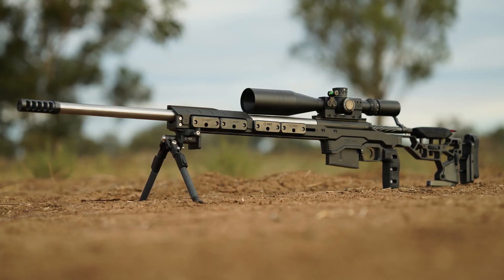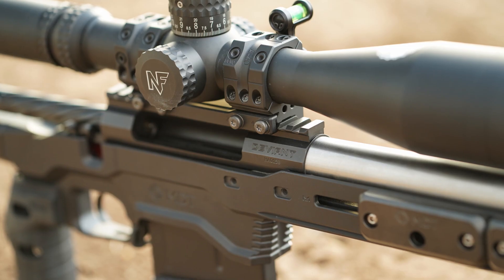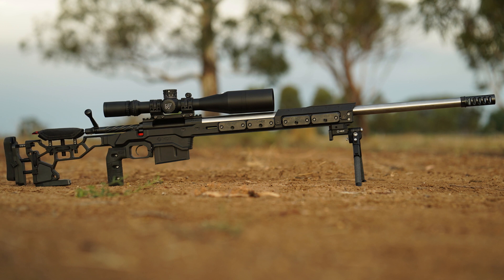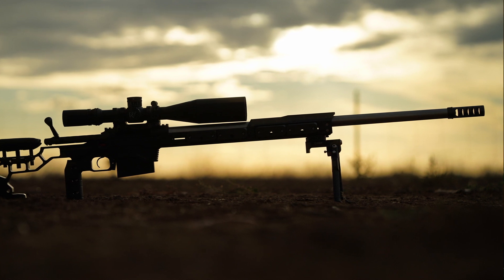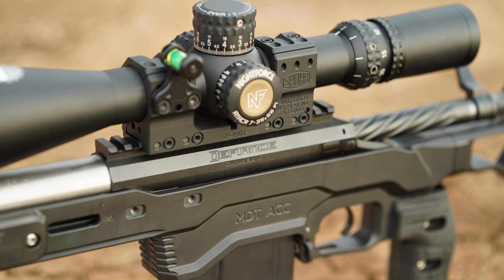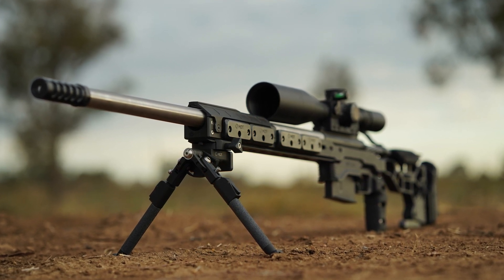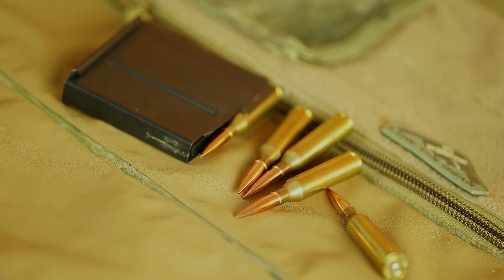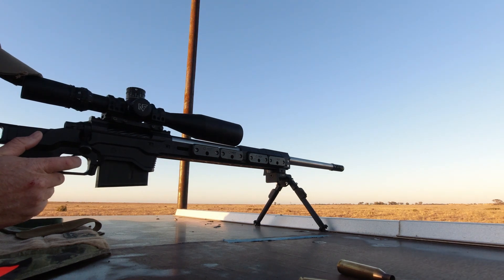300 Norma Mag Tech Specs - Ep 16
In this short episode we dive into the technical specifications of my new 300 Norma Magnum and the ammunition I've loaded.